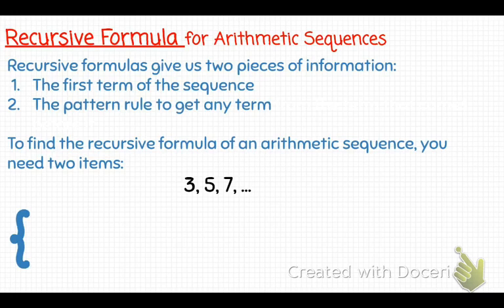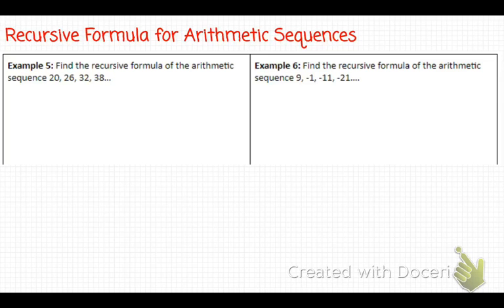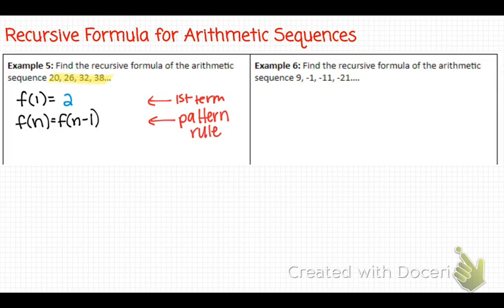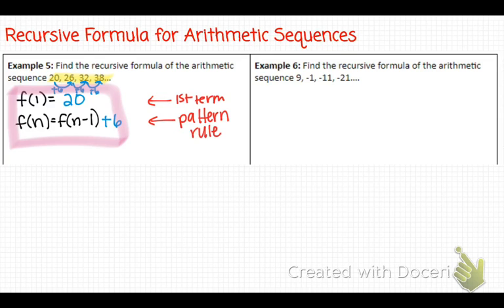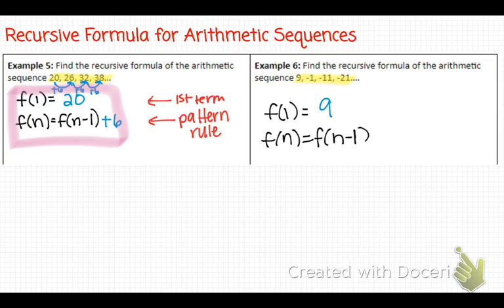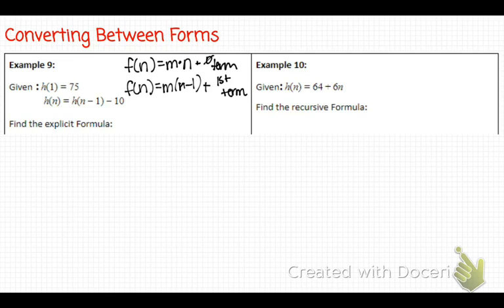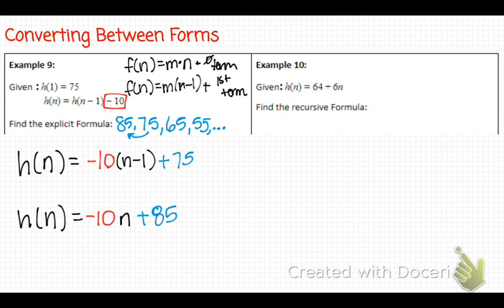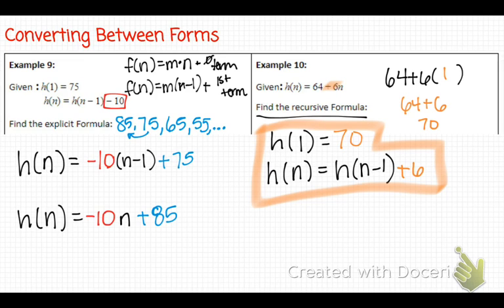5.2 - Recursive Formula (arithmetic)